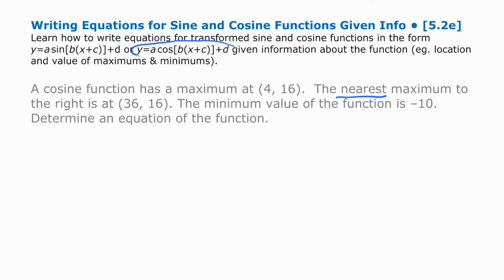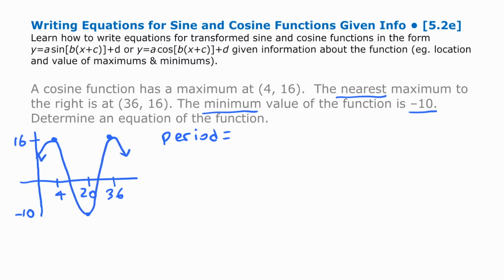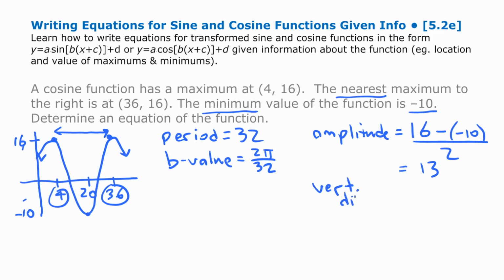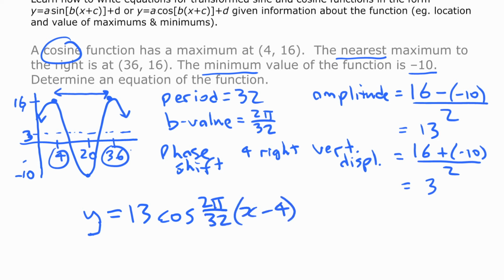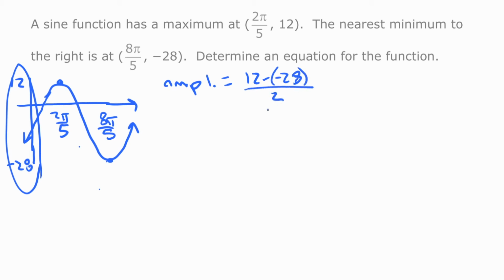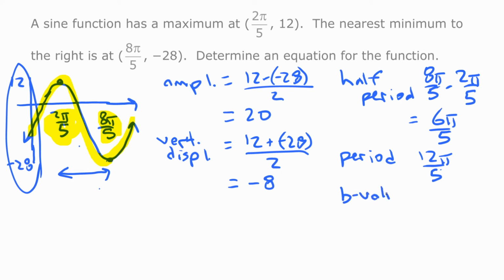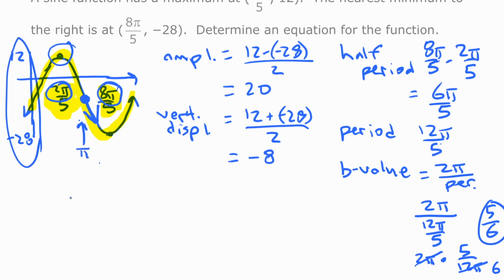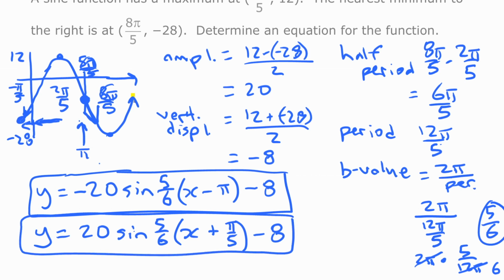Writing Equations from Info about Sine & Cosine Functions • [5.2e] PRE-CALCULUS 12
Learn to write sine and cosine equations given info such as maximum & minimum points for sinusoidal functions involving multiple transformations. This video is best watched after my previous videos that address each transformation individually.